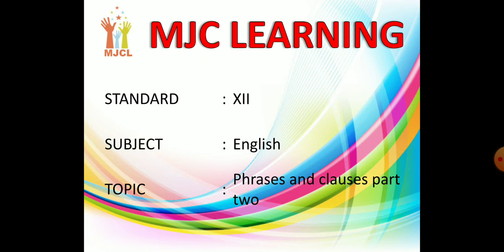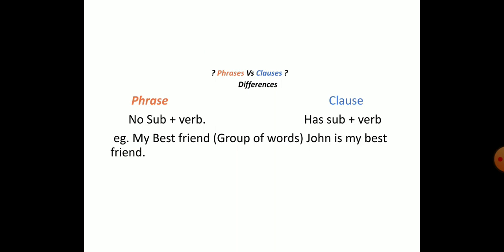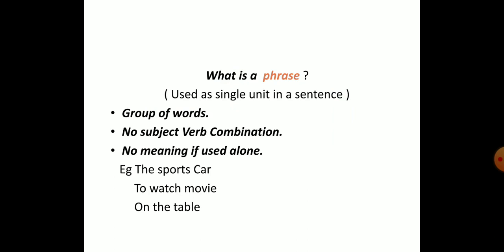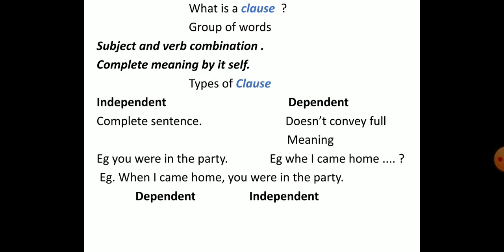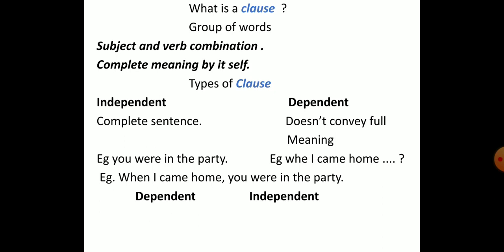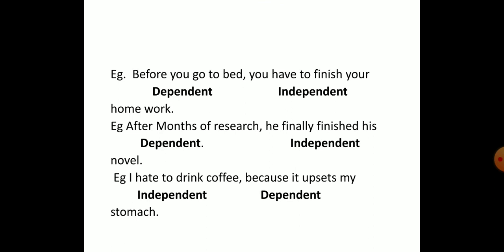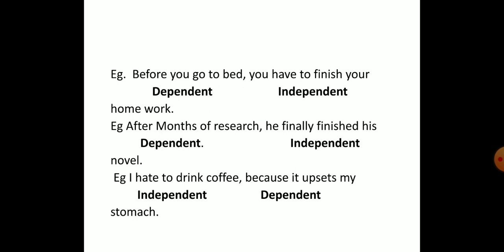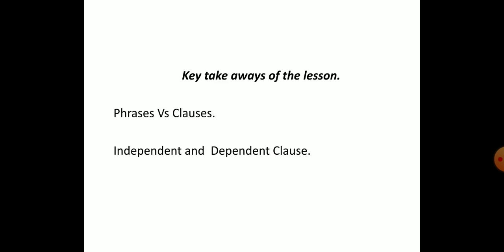June 30, 2020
Phases and Clauses Part-2